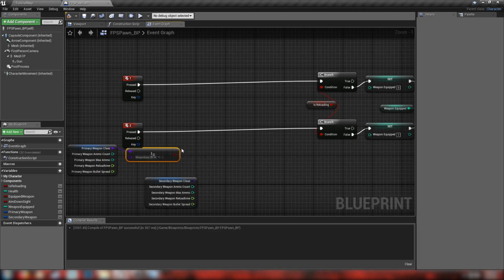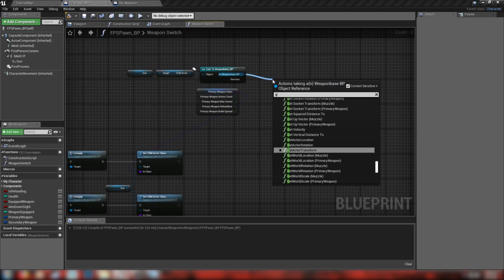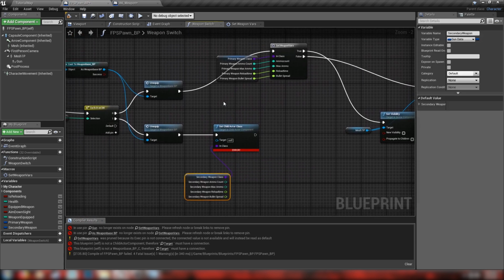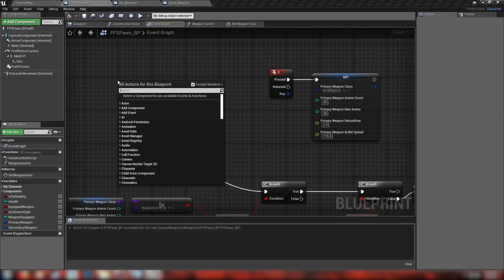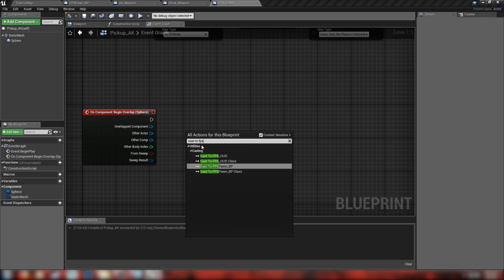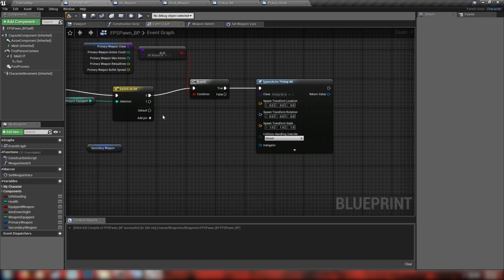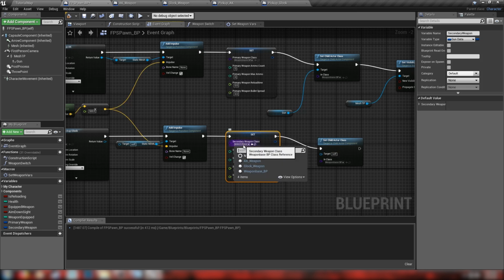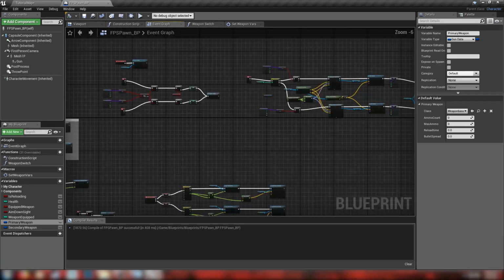UE4 Tutorial: Pickup and Drop Weapons (FPS Pawn Part 8)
In Part 8, we continue expanding the functionality of our FPS player pawn by building weapon pickup and drop mechanics, while also fixing several bugs from the previous part in the series.